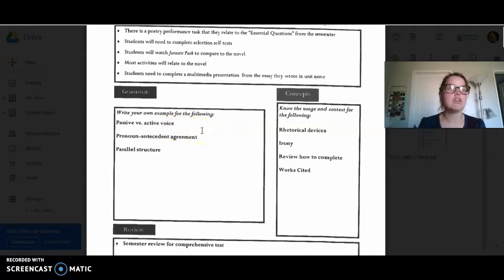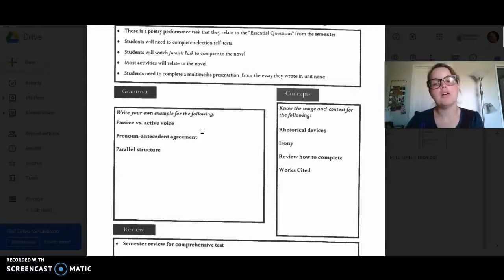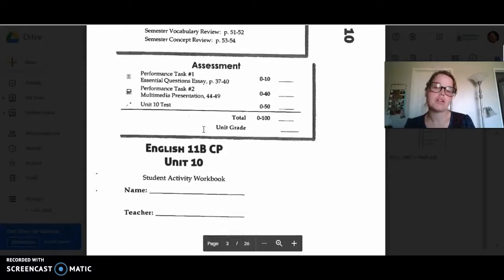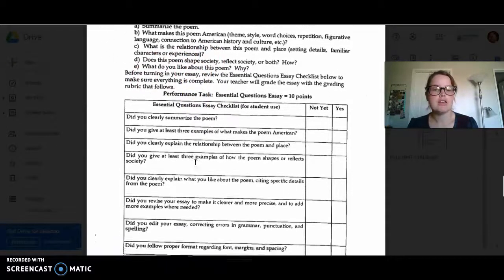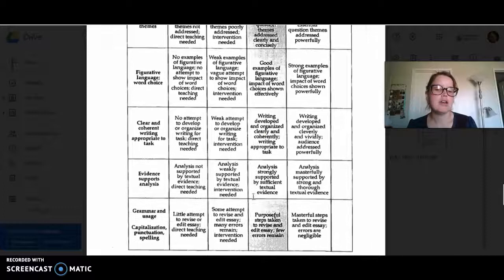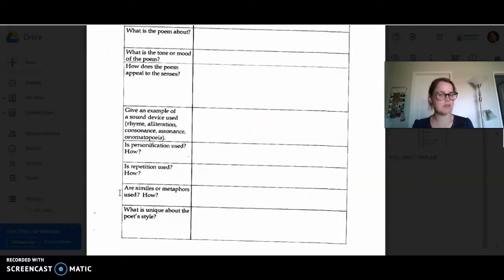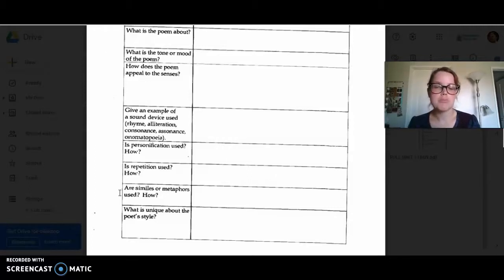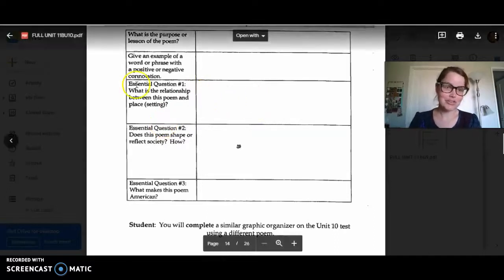English 11B Unit 10 PT 1